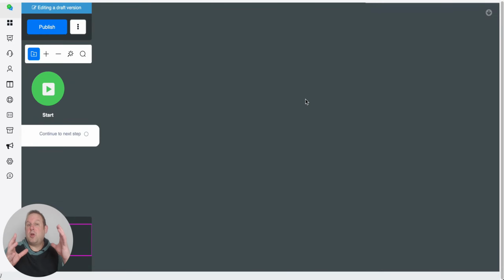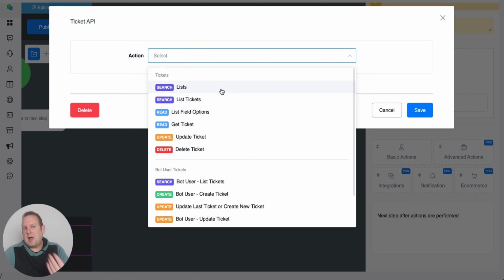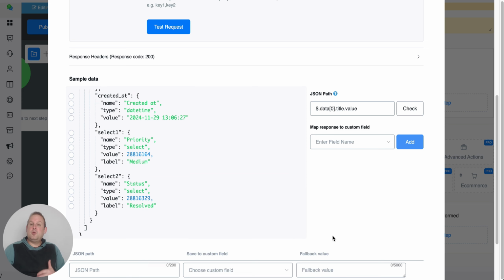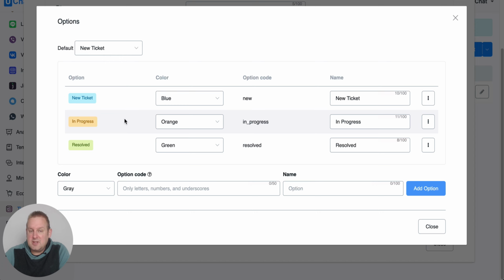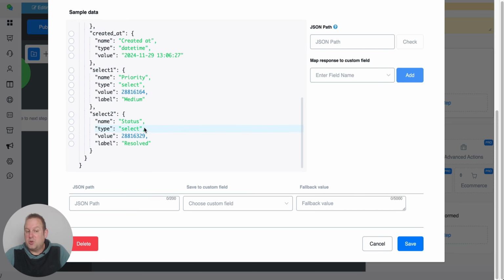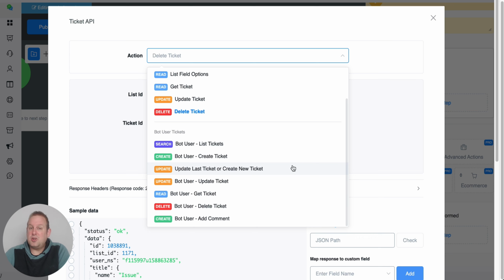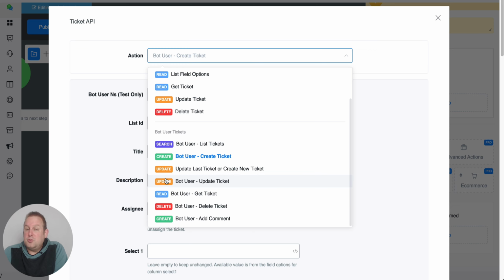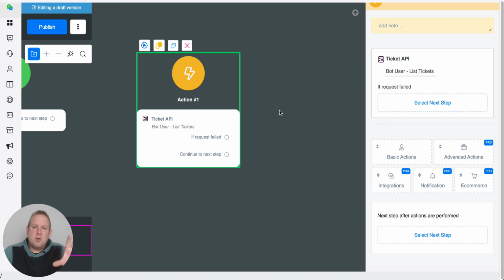UChat ticket course video 7 using tickets in your chatbot